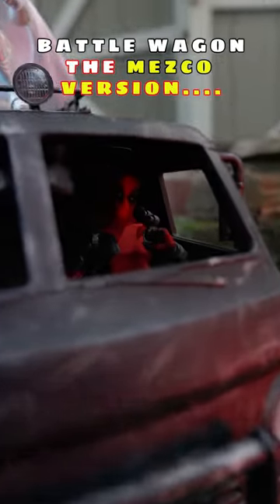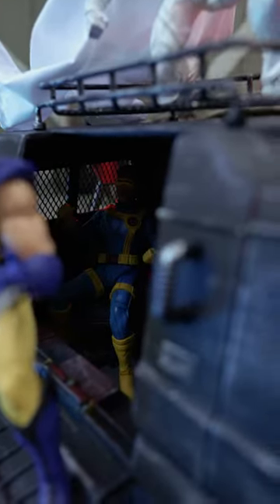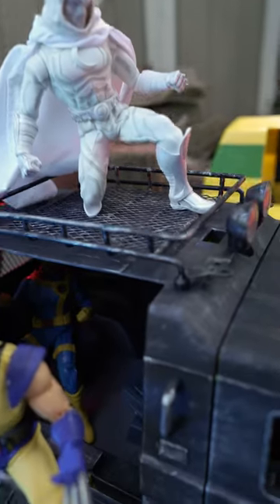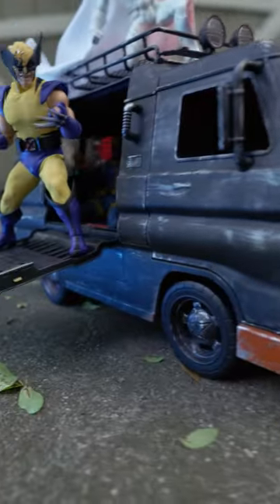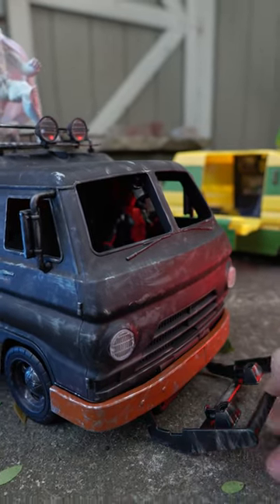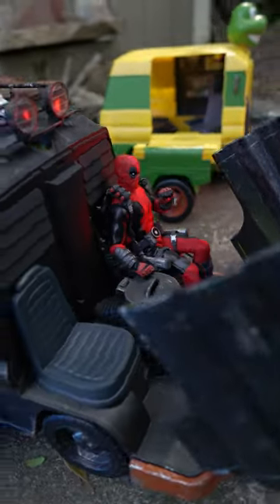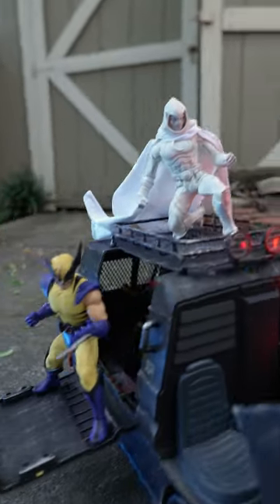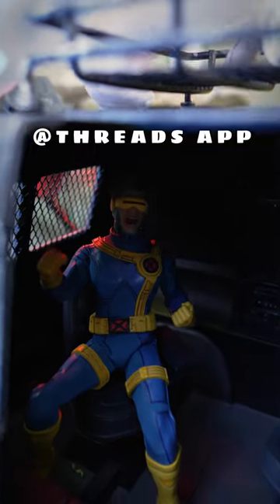Wolverine and DEADPOOL patrol van..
not many people will do these customs but I wanted a body to match the head they gave us

Here is is the problem, Hasbro Pulse has been putting out new Spider-Man figures but lack quality control. The new windowless boxes have made this extremely difficult to see the problems before purchases.  Multiple Spider-Man figures have arrived with defects. Hasbro do better and fix this, answer your emails, support your fans of Marvel Legends.

I love making dioramas and battle scenes for Marvel Legends, McFarlane Toys, Hot Toys and more

After working at a new job for military veteran programming since March 2020, I have tried to make sure that all the fans are up to date on my collection and customs.

Socials for all my creations